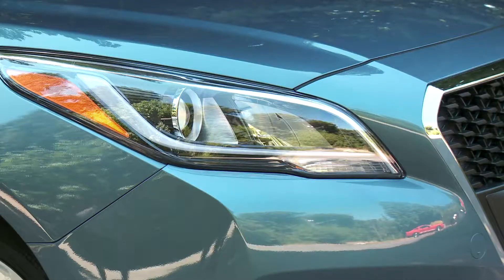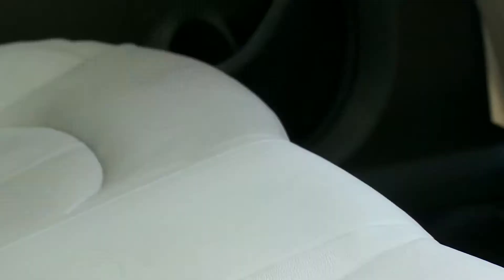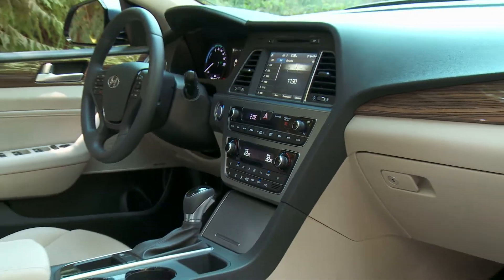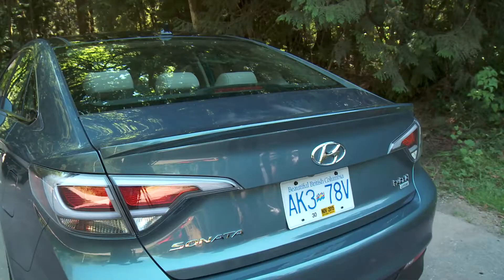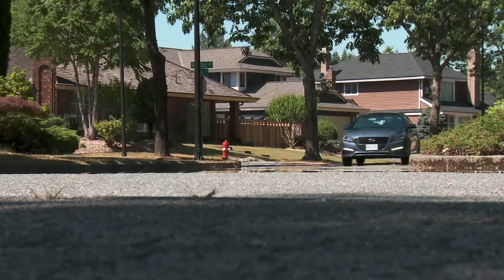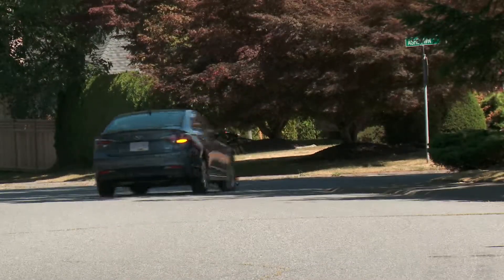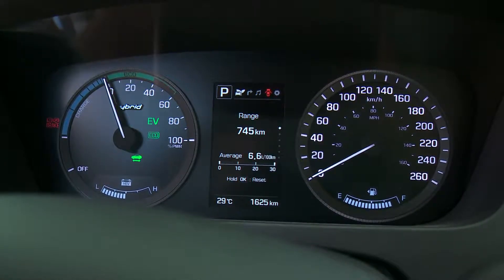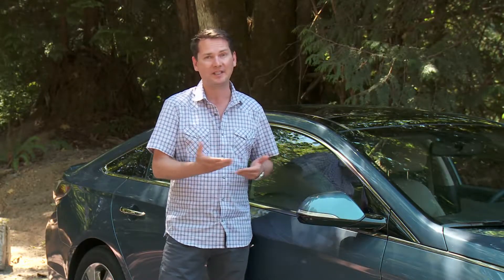2016 Hyundai Sonata Hybrid Review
The Hyundai Sonata (Korean: 현대 쏘나타) is a mid-size car produced by the South Korean manufacturer Hyundai since 1985.